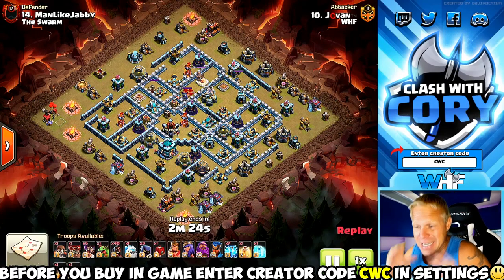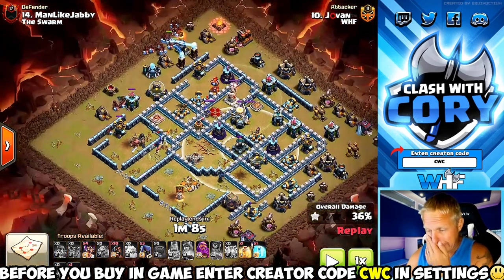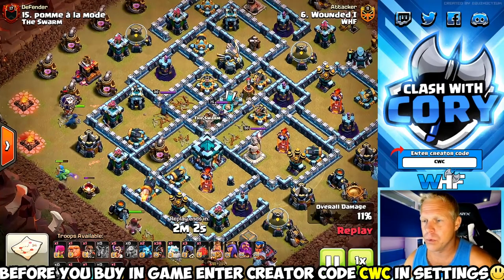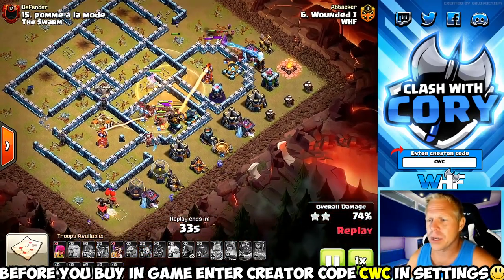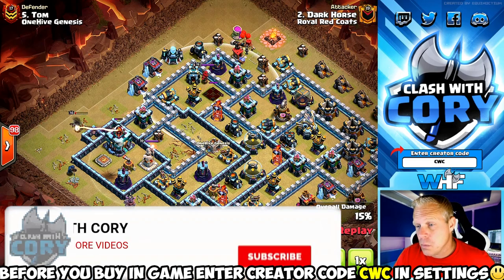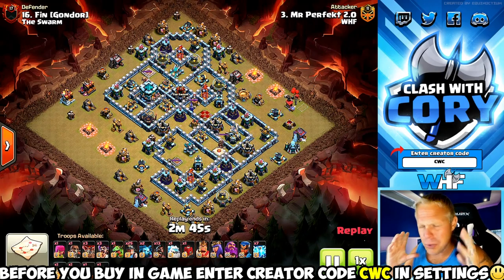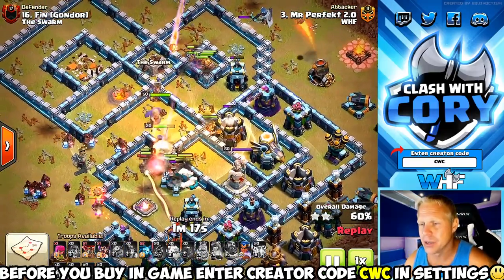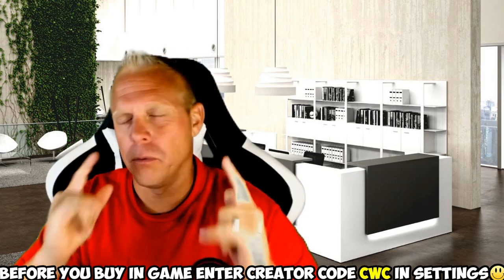TOWN HALL 13 MASS HOG ATTACK STRATEGY ! BEST NEW TH 13 WAR ATTACKS IN 2020 | TH13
TOWN HALL 13 MASS HOG ATTACK STRATEGY ! BEST NEW TH 13 WAR ATTACKS IN 2020 | TH13 HOGS